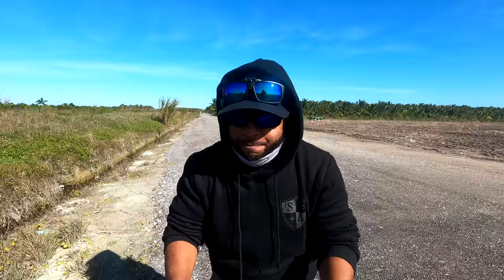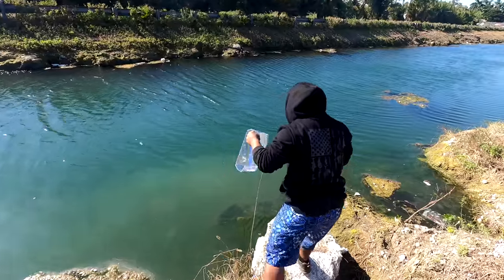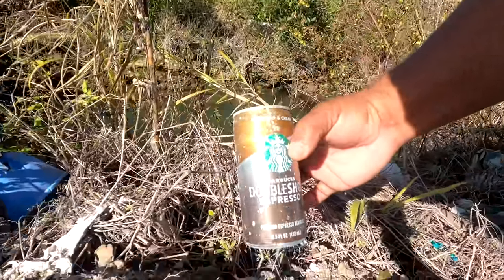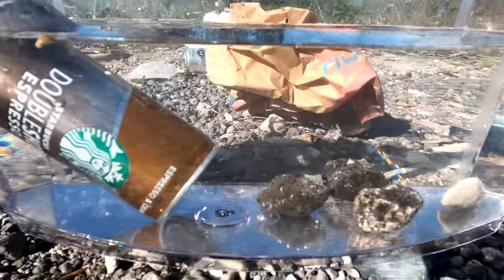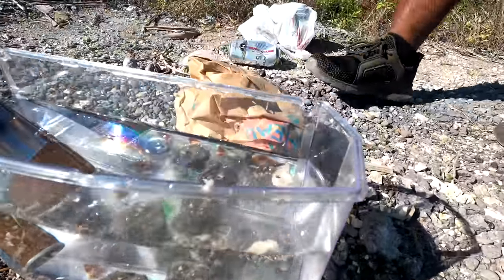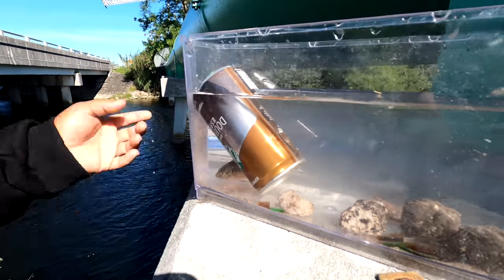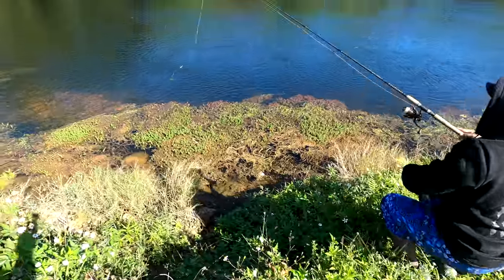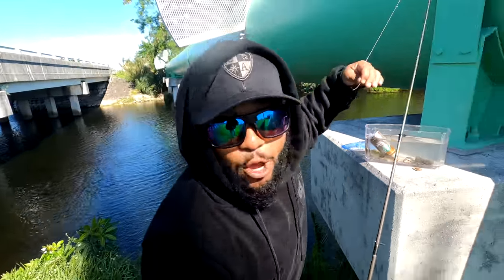Catching Exotic Aquarium Fish!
This is the most ghetto fish aquarium ever made! We loaded it with some exotic fish from the ghetto! This is a fun aquarium building comedy about fishing. Most ghetto fish tank.